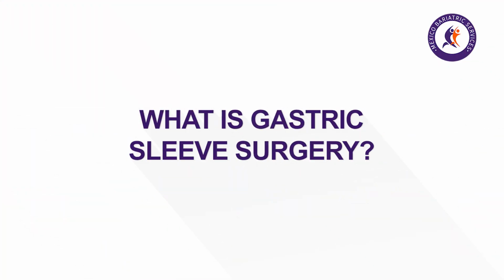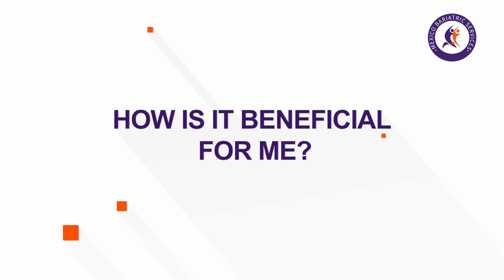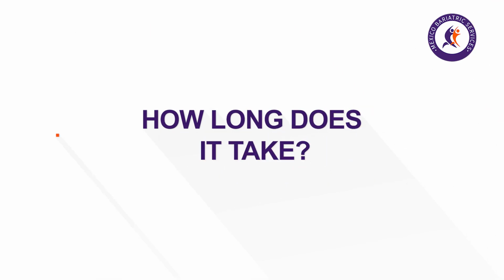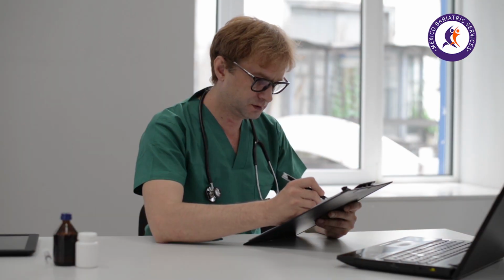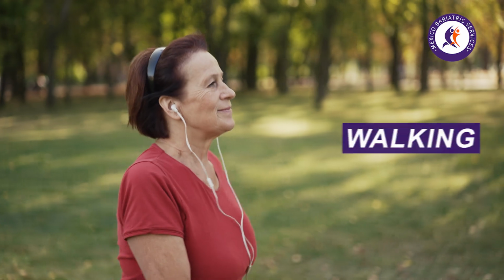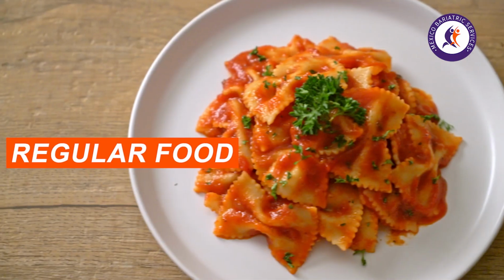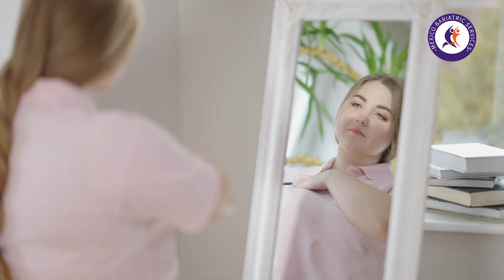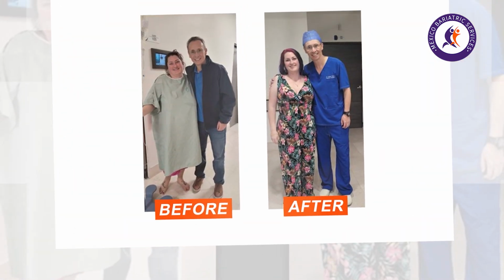Gastric Sleeve Surgery in Cancun, Mexico: Your Complete Guide by Dr. Hector Perez!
Have you been considering gastric sleeve surgery in Cancun? Join Dr. Perez, a leading board-certified bariatric surgeon as he takes you through everything you need to know.

💰 Want to see how much you can save in Cancun?

Timestamps:
0:00 Introduction
0:27 What is gastric sleeve surgery in Cancun?
0:54 How to know if you are eligible for gastric sleeve in Mexico?
1:00 How is this surgery beneficial?
1:30 How long does the weight loss surgery in Mexico take?
1:40 What is recovery like for this surgery?
2:42 When can you start exercising?
3:31 How much weight can you lose?

In this video, Dr. Hector Perez, a bariatric surgeon with over 17 years of experience will be answering most of your questions around gastric sleeve surgery.

This video covers the following topics:

🍽️ What is gastric sleeve surgery and how does it work?
🩺 How to determine if you're eligible for this procedure?
💪🏼 The incredible benefits of gastric sleeve surgery for weight loss and overall health.
⏱️ How long does the surgery typically take?
🛌 What to expect during the recovery process?
🏋️‍♂️ When can you safely begin exercising post-surgery?
⚖️ How much weight can you expect to lose with gastric sleeve surgery?

With all the different kinds of weight loss procedures available at the time, it becomes difficult to choose the right and most effective one for yourself.

Discover if gastric sleeve surgery is right for you and gain insights into the transformative impact it can have on your health and well-being.

Read this guide on gastric sleeve surgery in Mexico to get started!

🧑‍⚕️About the Surgeon:

Dr. Perez provides expert guidance based on years of experience, ensuring you have the knowledge to make informed decisions about your weight loss journey.

Dr. Perez is also a member of several organizations such as:

🔶Mexican Association of Endoscopic Surgery
🔶International Federation for the Surgery of Obesity and Metabolic Disorders
🔶Mexican Association of General Surgery
🔶Mexican College of Obesity Surgery and Metabolic Diseases

He has been practicing since 2006, has performed over 5000 bariatric surgeries and those too with a 0% complication rate.

If safety is your concern, then watch this video where Dr. Perez talks about safety in traveling to Cancun for medical treatments:

With excellent quality care paired with savings up to 70%, you get the body of your dreams without burning a hole in your pocket.

Watch some of our patients share about their savings and also get a detailed cost comparison at the end of this video:

Alexis Sorsina from Greenville shares her savings and we can find Dr. Perez explaining why weight loss surgery in Mexico is it more affordable:

🚀 Ready to make this life-changing decision?

👉Stay Updated!